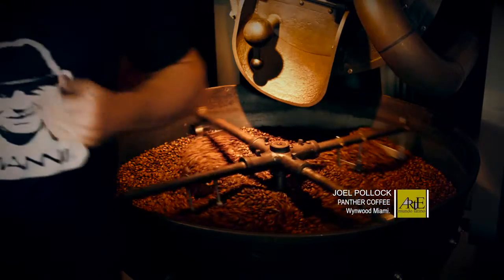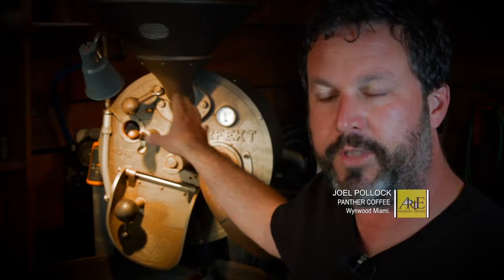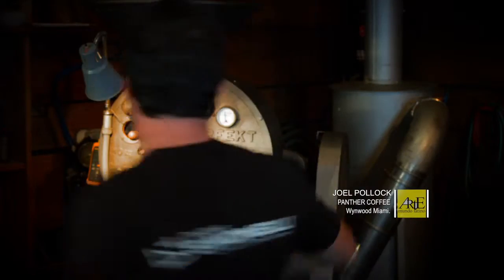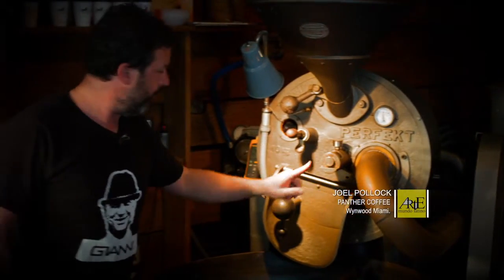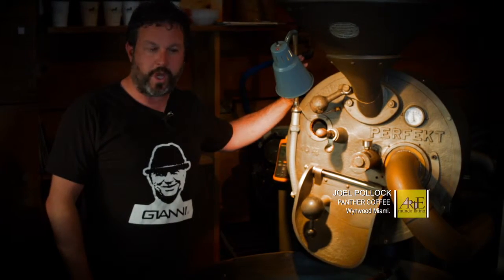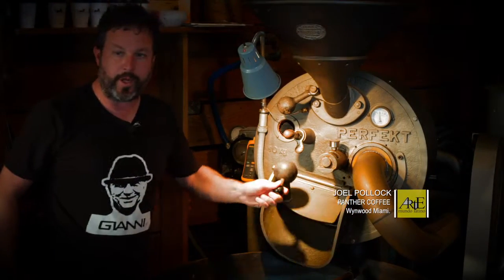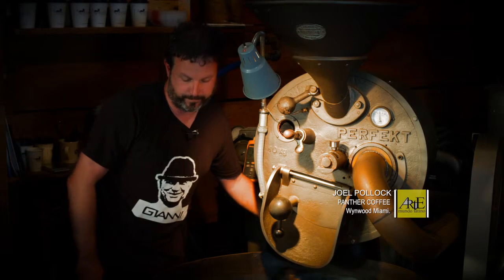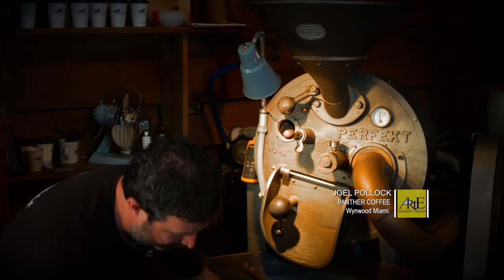Arte Mundo Latino "Art and Coffe" Panther Coffee (3)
Arte Mundo Latino "Art and Coffe"  Panther Coffee
Joel Pollock and Raul Morin in Arte Mundo Latino
Panther Coffe Wynwood
Host: María Fleites